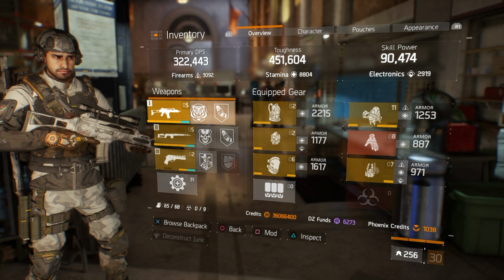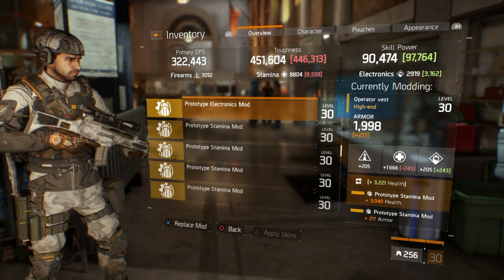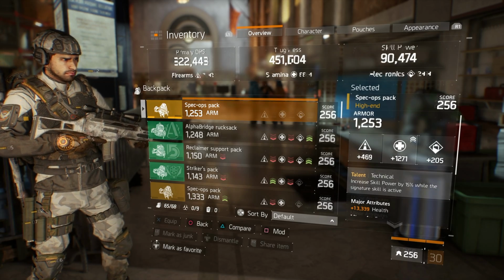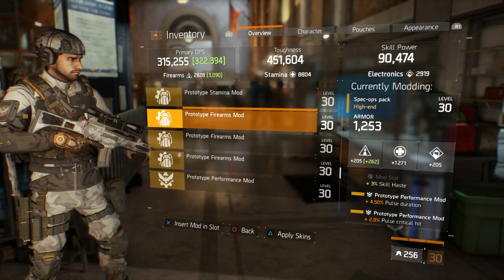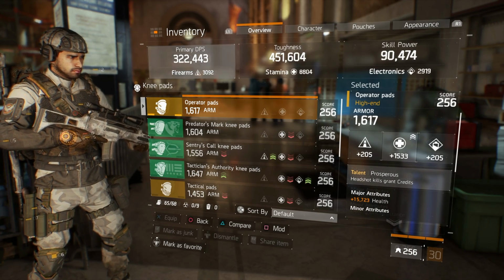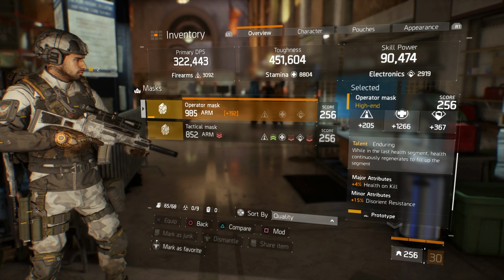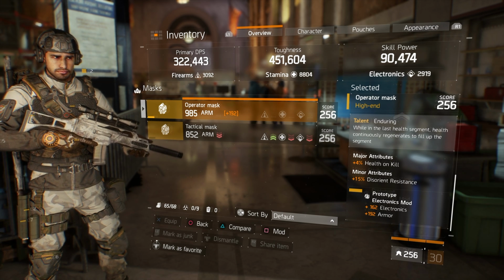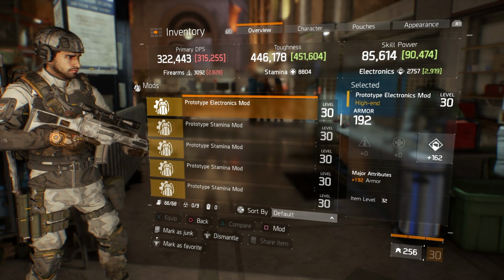The Division | Ultimate | TANK BUILD | 470K Toughness | 330K DPS | ARMOR MODS | 1.6 | PVE & PVP